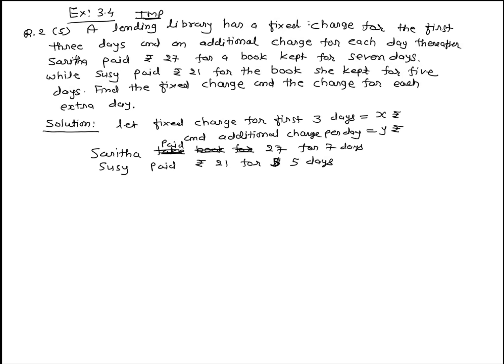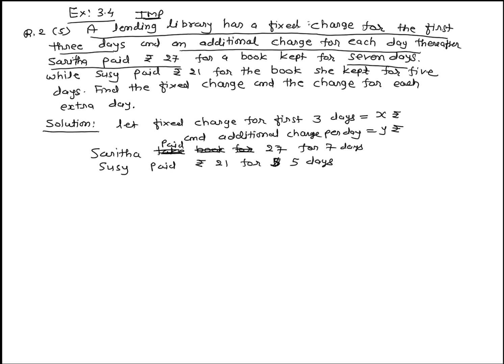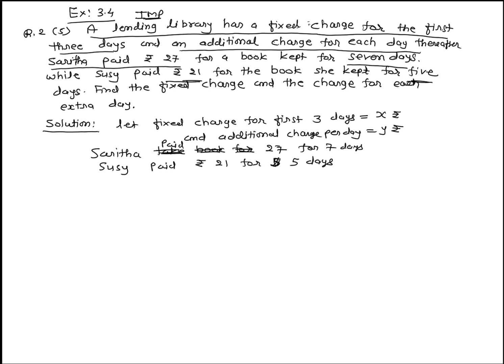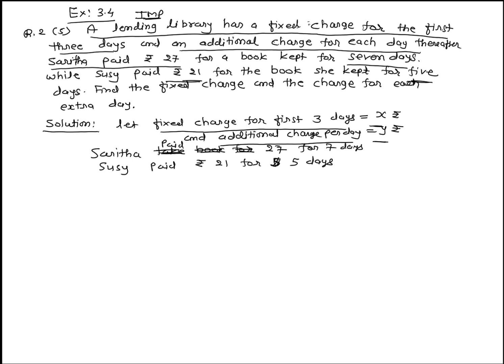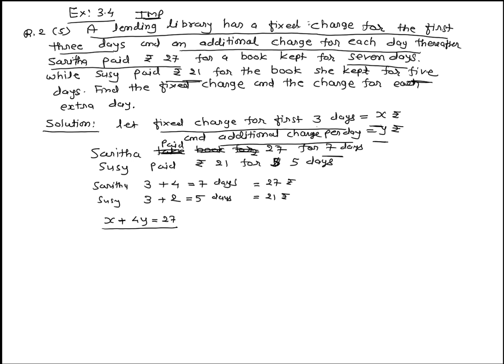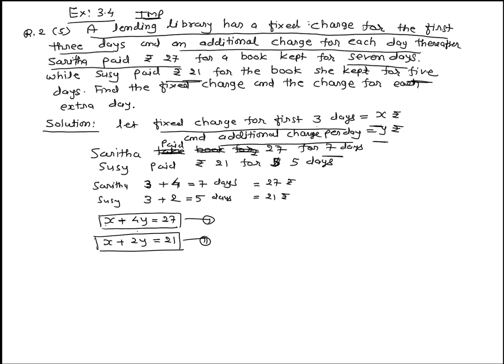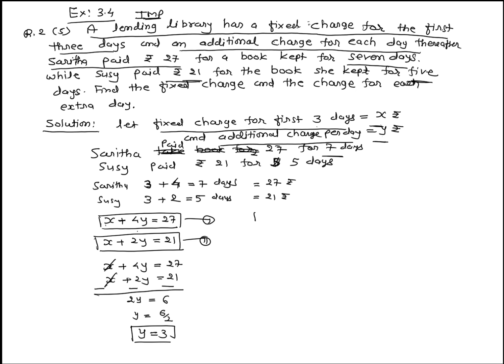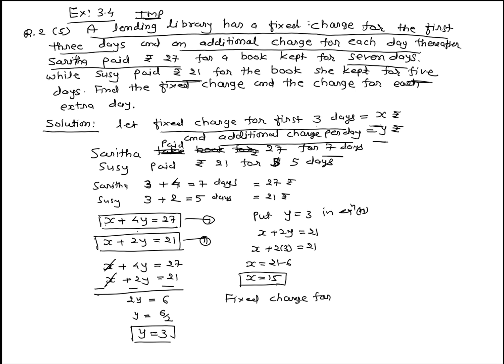Ex 3.4 Q-2(5) chapter 3 class 10